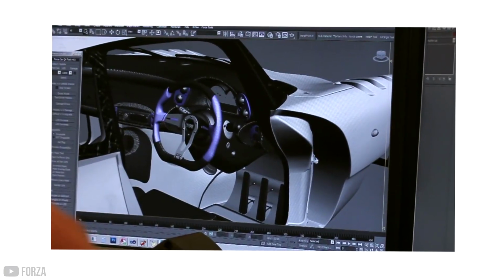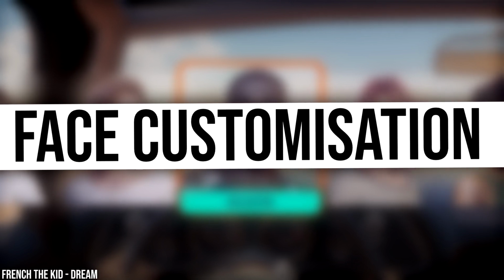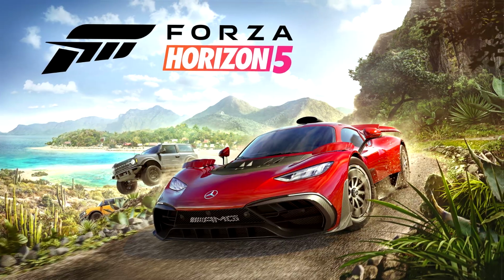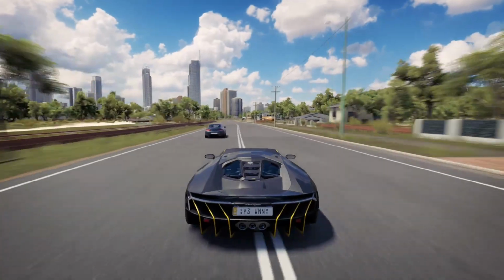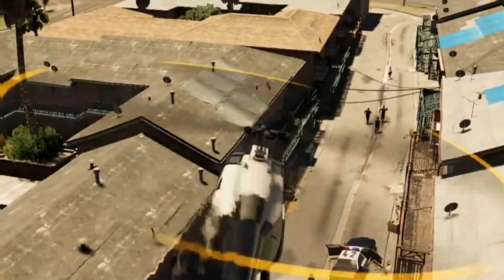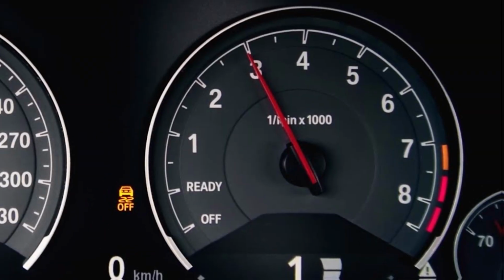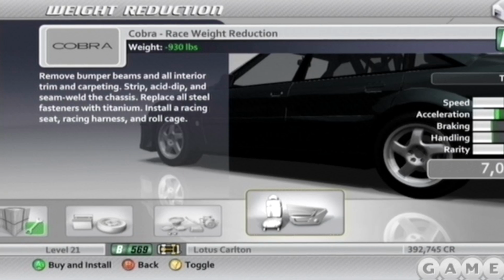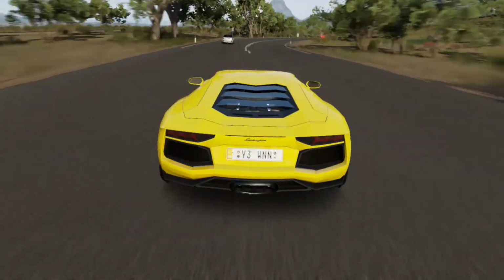10 POINTLESS Features We'd LOVE in Forza Horizon 5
From Character FACE Customisation to MANUAL Light Controls - Here are 10 USELESS Features That We'd LOVE To See in Forza Horizon 5!

Chapters:

0:00 - Introduction
0:46 – Full Steering
1:39 – Face Customisation
2:23 – Lighting Controls
3:14 – Air Suspension
3:49 – AI Traffic
4:52 – Launch Control
5:34 – Weight Reduction
6:09 – Sat-Nav Screen
6:44 – Brake Caliper Paint
7:10 – G-Force Movement
7:47 - Outro